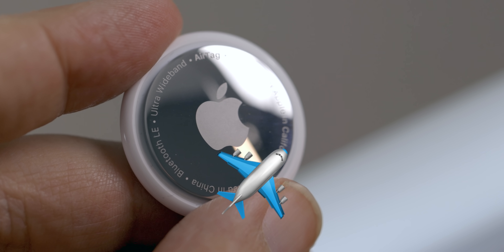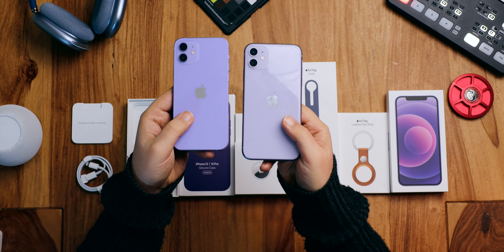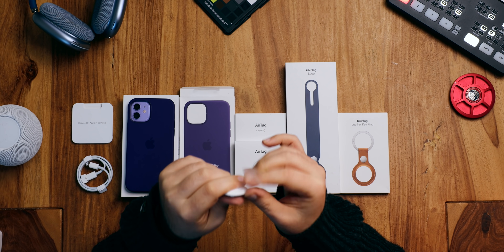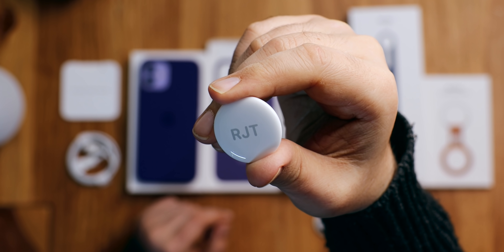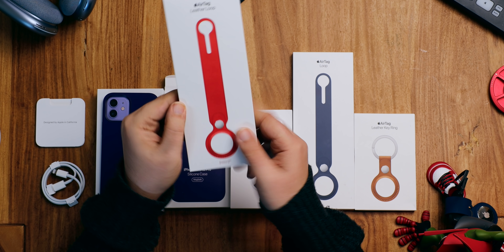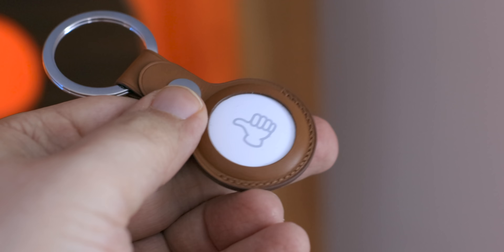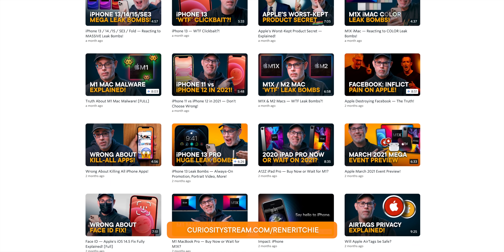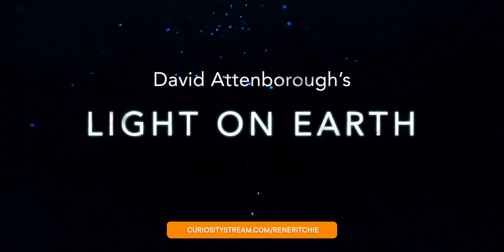NEW Purple iPhone & AirTags — Unboxed!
Purple iPhone 12, Purple iPhone 12 Case, AirTag one-shot, AirTags 4-pack, AirTags Loop, and AirTags Key Ring, all unboxed, hands-on, and first impression all for you!

🔗 LINKS

MORE